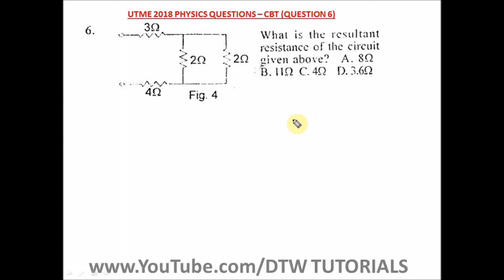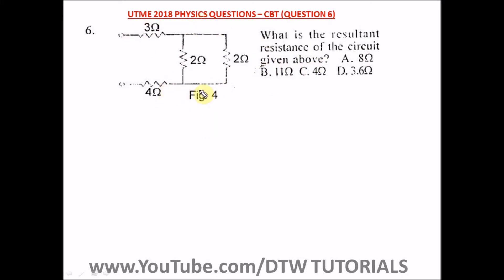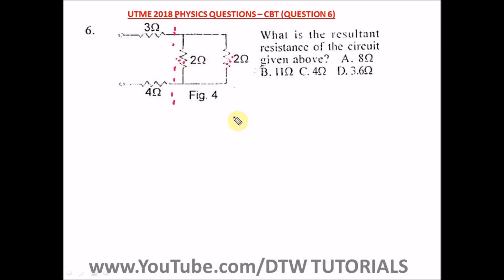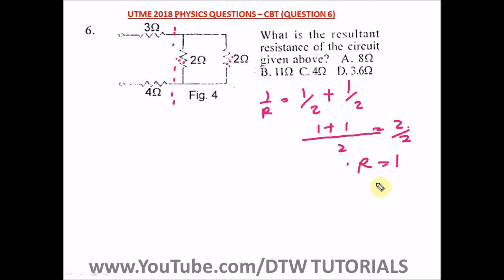Resultant Resistance of a Circuit in Physics - Jamb Past Question Solved 2018(Qst 6)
DTW TUTORIALS.